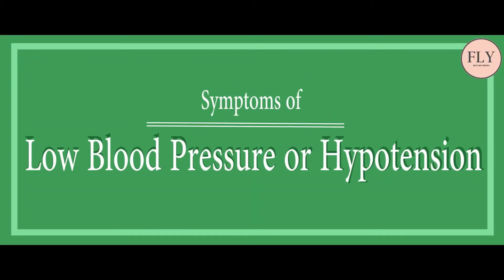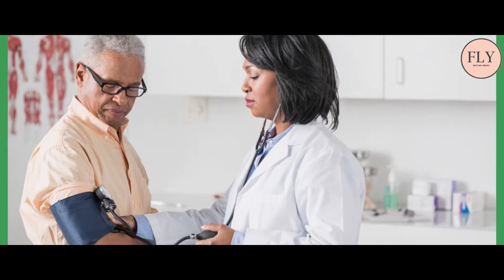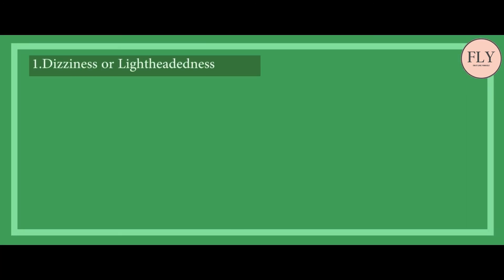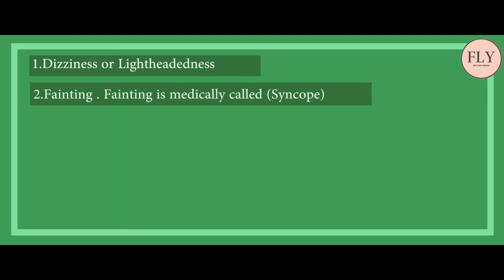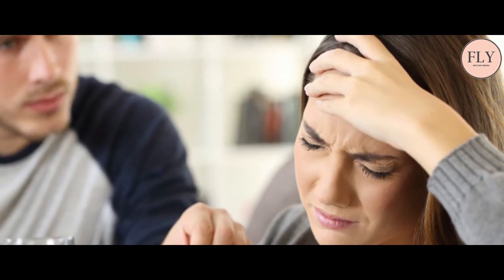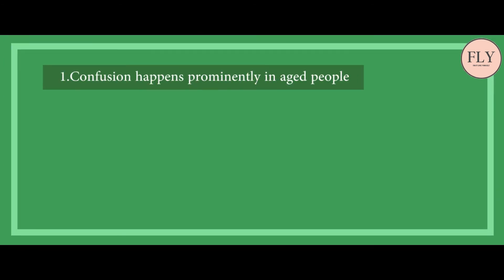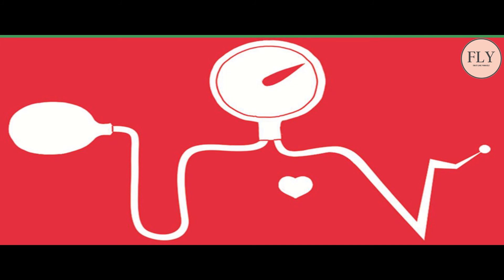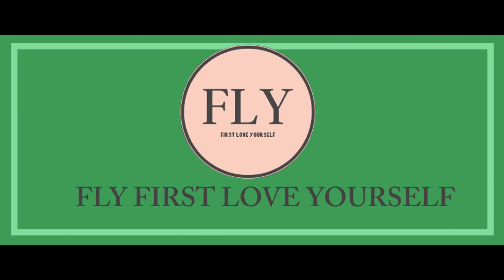SYMPTOMS OF LOW BLOOD PRESSURE OR HYPOTENSION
Content : Dr. Satyaprakash Gupta
Voice : Anjum Singhal
Video Editing : Purnima Mehra
Hi, friends,
In this video , we will tell you some symptoms of low blood pressure, which states the persons to rectify them to better healthy life.
The symptoms of Low Blood Pressure or Hypotension are easily detectable if it crops up. However, for some people, it is a fundamental problem when blood pressure suddenly drops. Despite,there are some signs and symptoms are
1.Dizziness or Lightheadedness
2.Fainting . Fainting is medically called (Syncope) 3.Lack of concentration
4.Nausea 5.Blurred Vision 6. Fatigue
Sometimes, when persons suffer from sudden shock, the low blood pressure or hypotension happens. Sock is various conditions that drops the blood pressure.
1.Confusion happens prominently in aged people
2.Short breathing but rapid
3. Weak and rapid pulse
4. Cold, moist and pale skin
In case of conditions of sock,such persons must consult to the doctors to cure .
Desicinema will come to you with a new tip of health.
Thanks ! Bye !